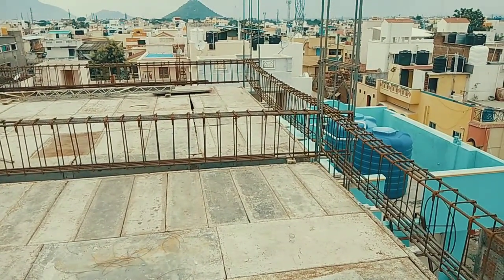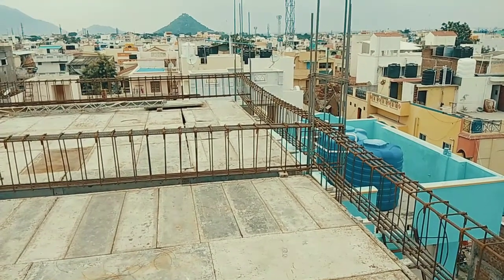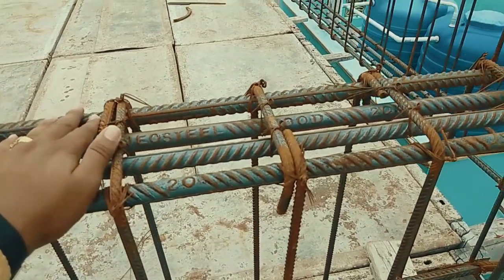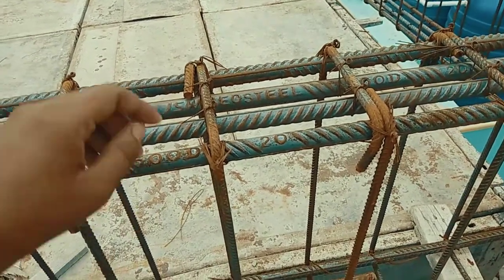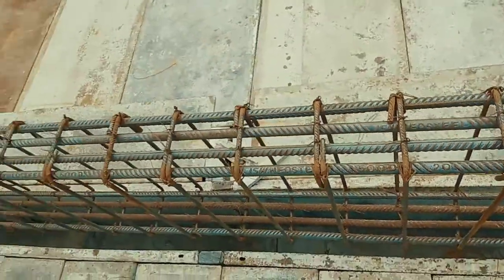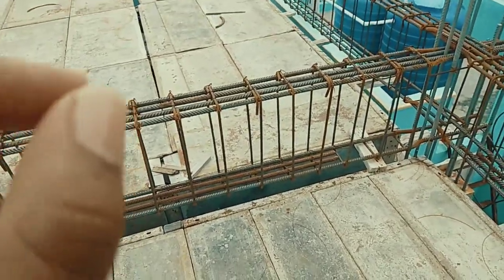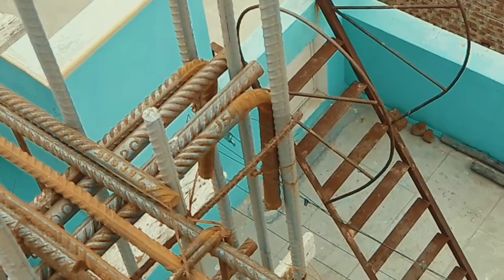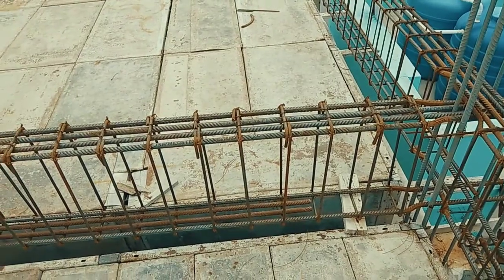Reinforcement details for 20 feet rcc beam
2nos of 20mm in top
2nos of 20mm in bottom
2nos of 20mm in top extra
2nos of 20mm in bottom extra